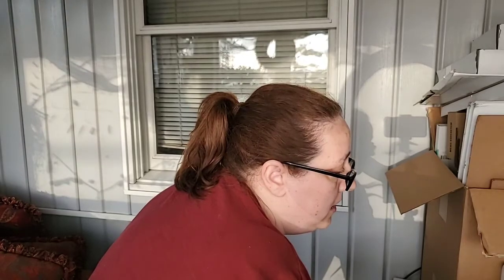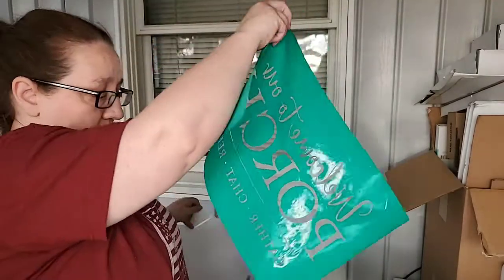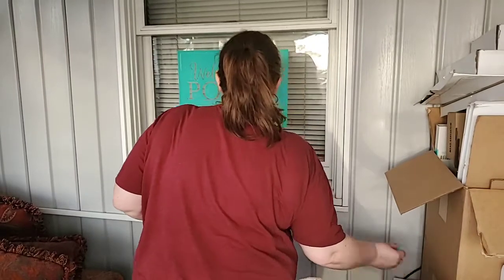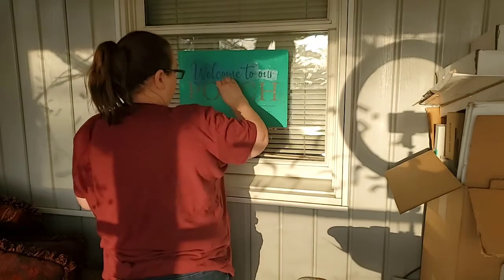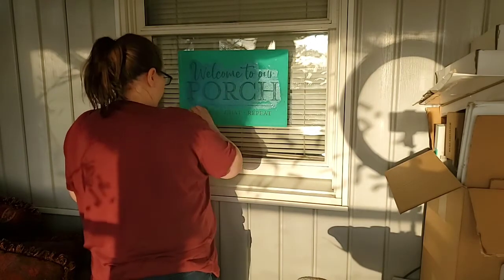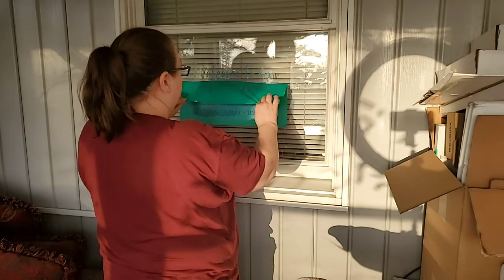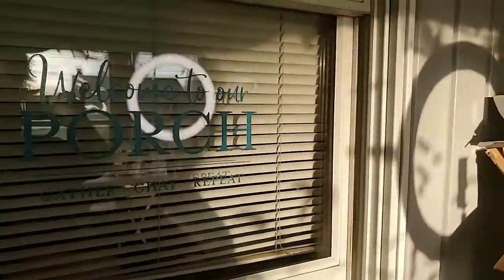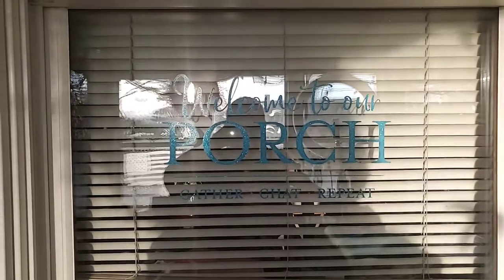ADNER247 - Chalk Couture - Welcome to our Porch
Chalking on a Window with Chalk Couture 12x18 'C'-size Transfer 'Welcome to our Porch' using Shimmer Splash chalk paste by Chalk Couture.  Quick & Easy, you can do this on soo many different surfaces.